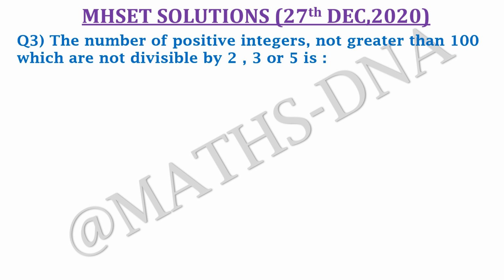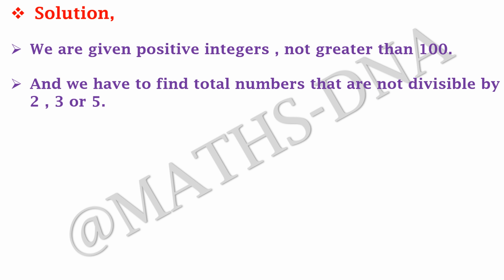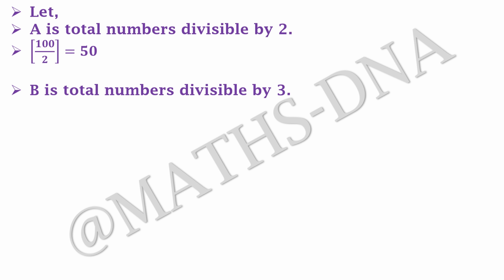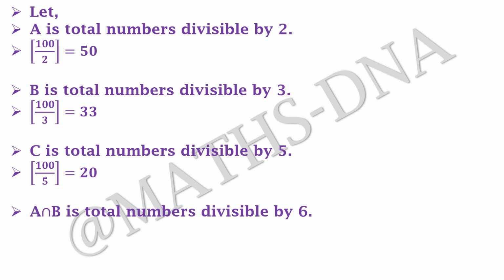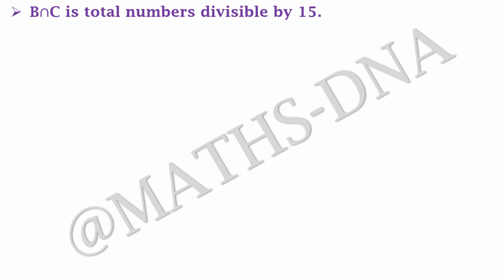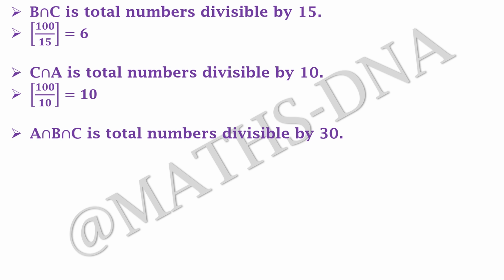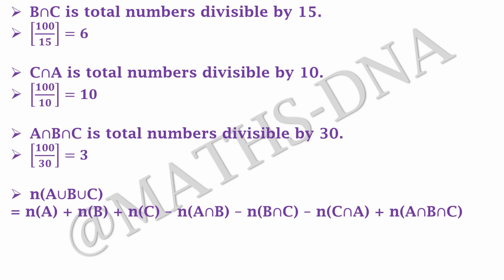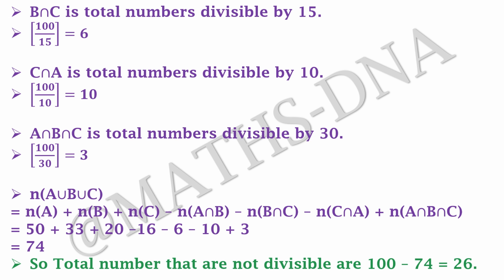Q-3 | MAHARASTRA SET | 27th DEC, 2020 | NUMBER THEORY | SOLUTION.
TOPIC-WISE IMPORTANT QUESTIONS WITH STEP BY STEP SOLUTIONS INCLUDING PREVIOUS YEAR QUESTIONS AND REVISION MATERIAL.

1000+ SOLVED QUESTIONS WITH FREE TOPIC-WISE TEST SERIES.